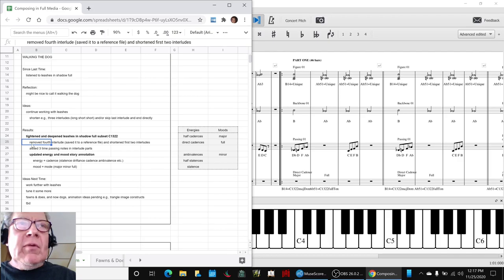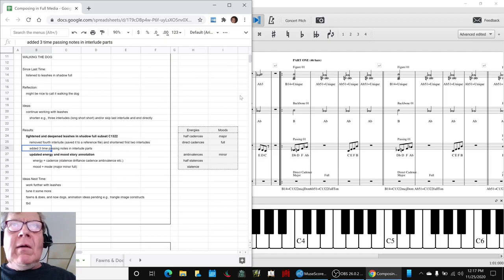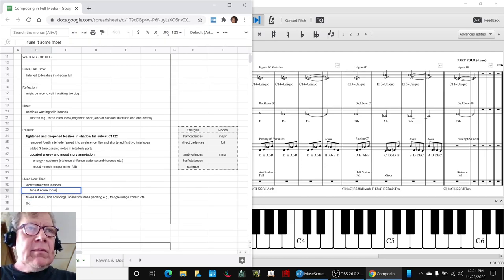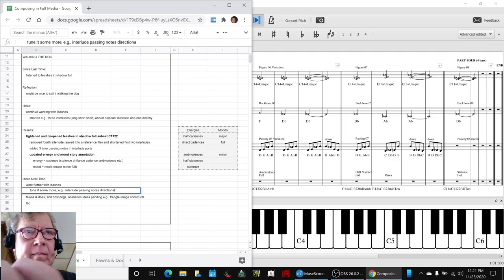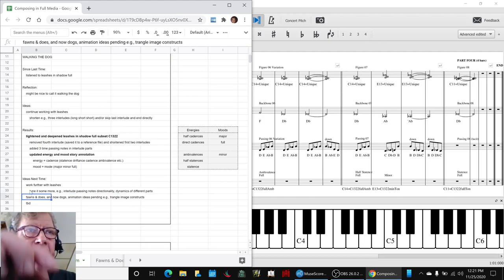Composing in Full Media Part 65 WALKING THE DOG Stream Highlight 25 Nov 2020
This series shares the process of composing in music, images, and words.
leashes in shadow C1322 is tightened and energy and mood stories are annotated (cadences and modes)